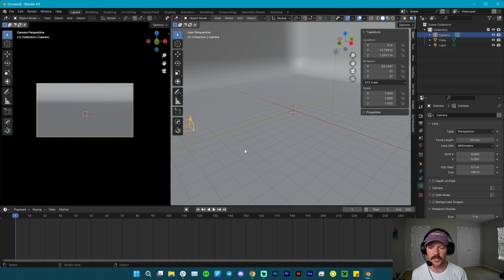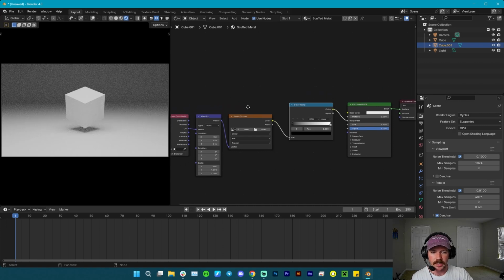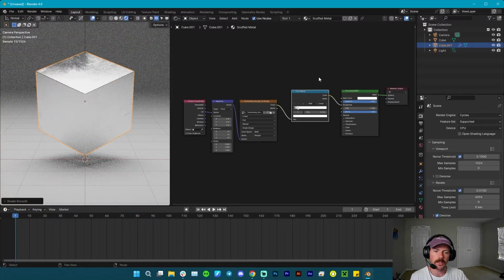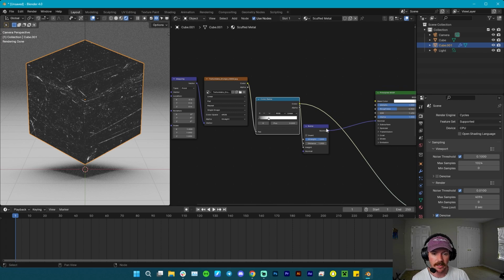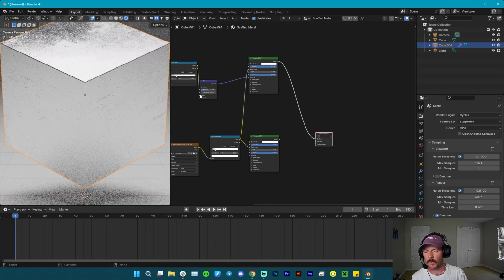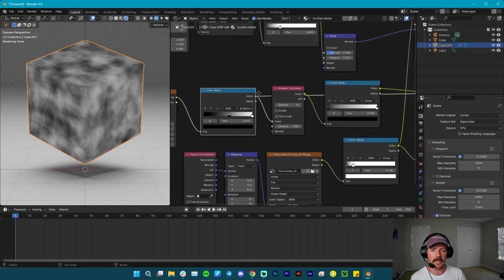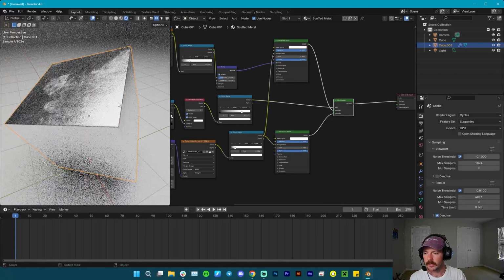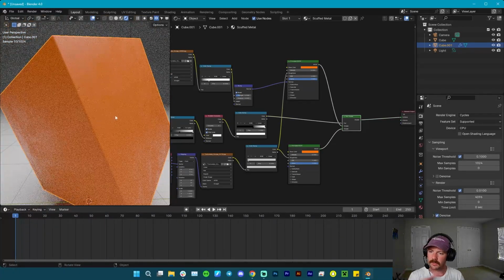Materials with Edgewear in Blender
In this tutorial I break down how to make realistic materials in Blender using free images you can find online. This tutorial covers how to add surface imperfections and edge wear to your models, taking your scenes to the next level and adding that "realism" you see so many professional 3D artists use. Feel free to follow along, and build this valuable material for use in your own projects, or, download this material and 11 others from my Blender material pack, available on my Gumroad.

Free Textures: Texturelabs.org & Pexels.com

00:00 Intro
00:09 Setting up our scene
00:54 Material Start Point
04:50 Adding Bump
08:23 Combining Materials
09:42 Creating Edgewear
11:45 Important step!
12:20 Defining Edgewear
13:48 Changing the Material
16:05 Material Pack Info